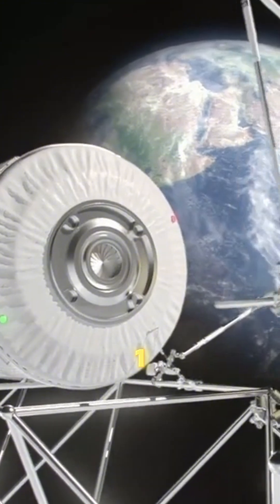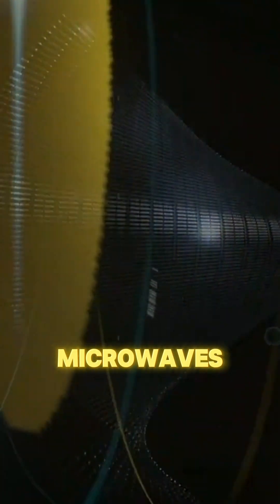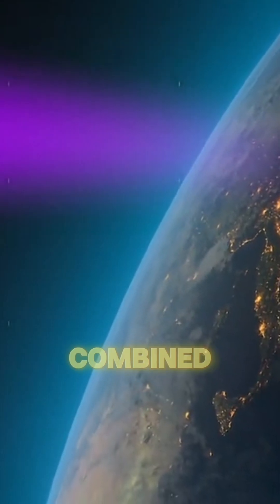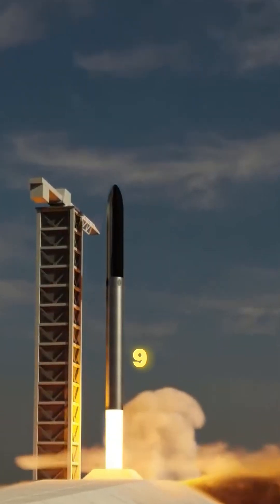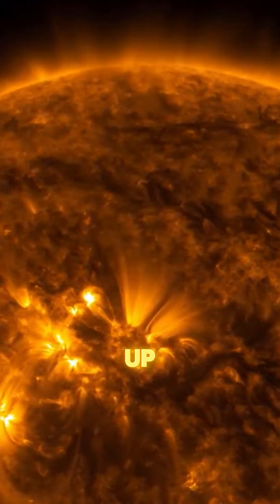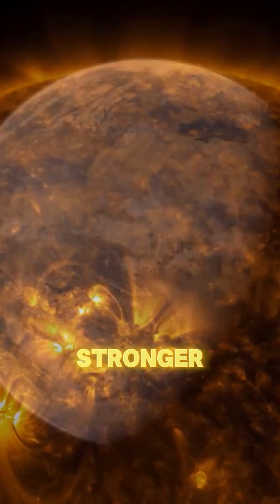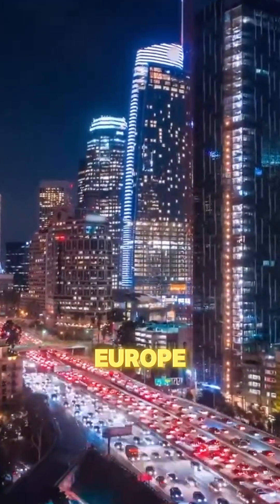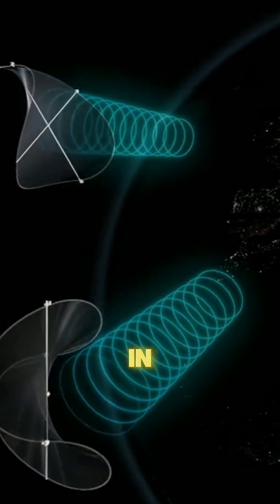New Space Race for Sun Power! A Game-Changer for the Environment!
China has unveiled ambitious plans to construct a massive space-based solar power station that could generate more energy in a year than all the oil on Earth. Utilizing cutting-edge heavy-lift rockets, the project will beam continuous energy back to Earth via microwaves. Discover how this revolutionary technology could transform global energy production and why it’s being compared to the monumental Three Gorges Dam project. 🚀☀️